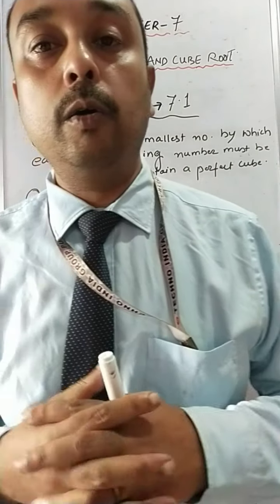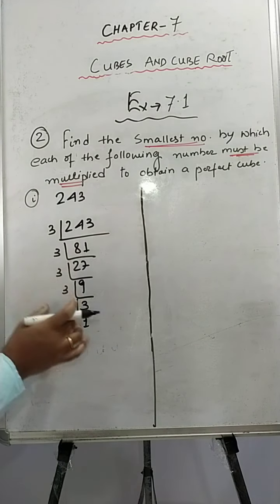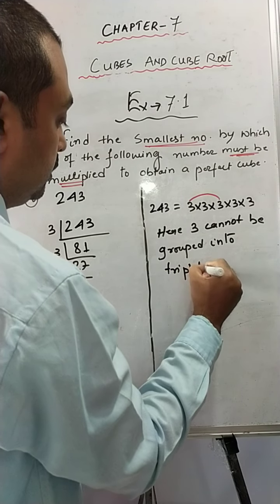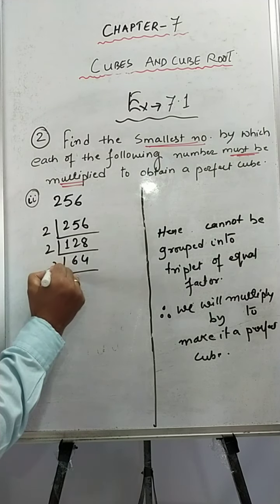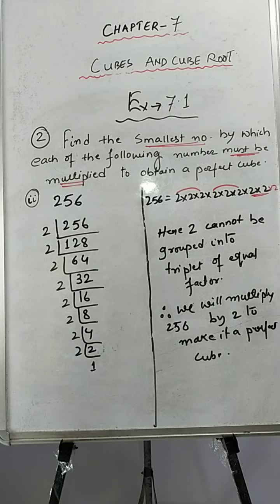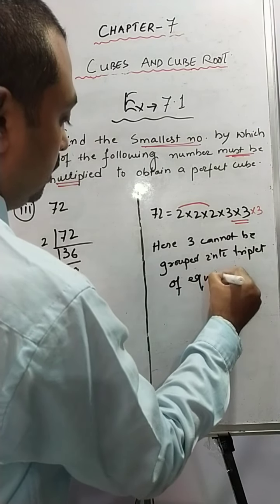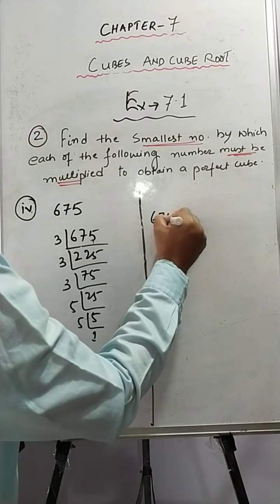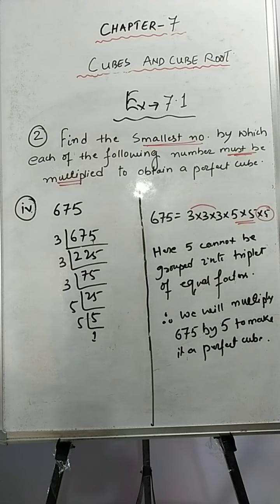Chapter 7 Cubes and Cube Root